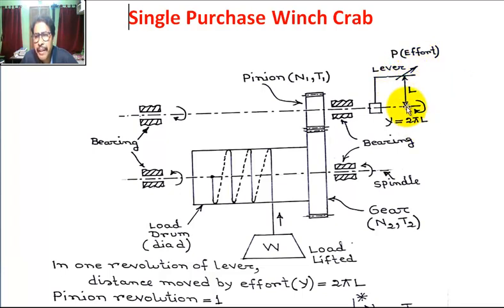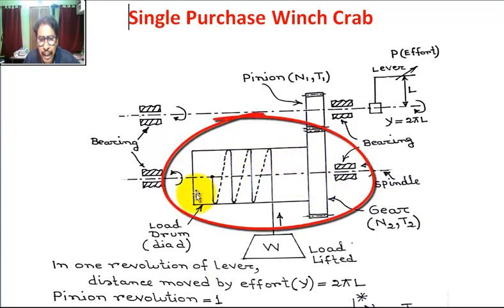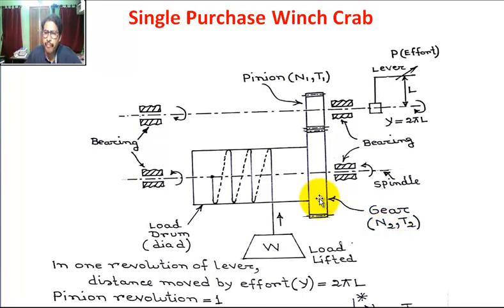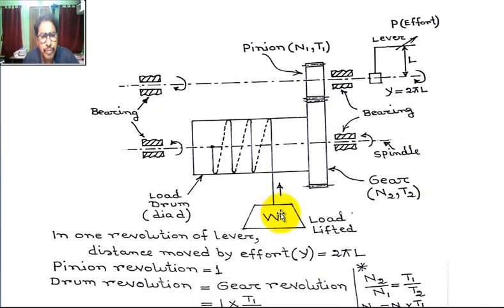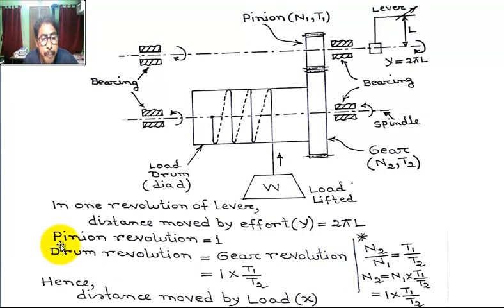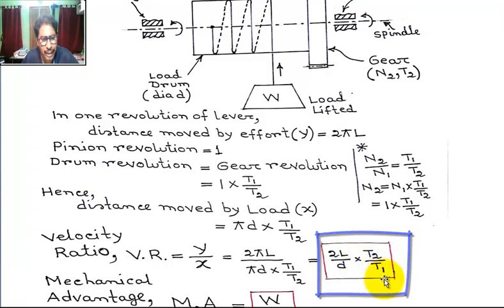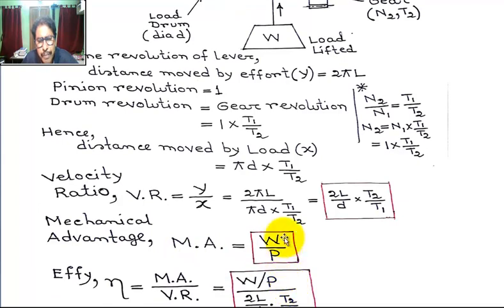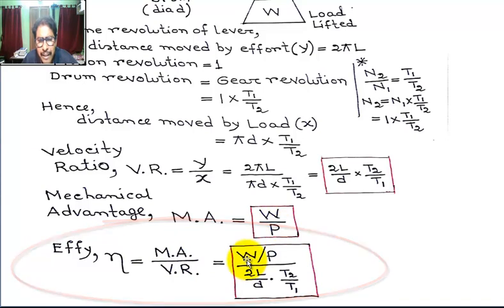Single Purchase Winch Crab || Simple Machine || Engineering Mechanics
In this tutorial students can learn  " Single Purchase Winch Crab || Simple Machine || Engineering Mechanics”

Single Purchase Winch Crab,
single purchase crab winch,
single purchase winch crab machine,
single purchase winch crab practical,
Simple Machines in Engineering Mechanics,
single purchase crab,
single purchase crab winch animation,
single purchase crab winch definition,
single purchase winch crab (hindi),
single purchase crab winch with effort handle,
single purchase crab with lever,
single purchase winch,
single purchase crab winch math,
purchase,
winch